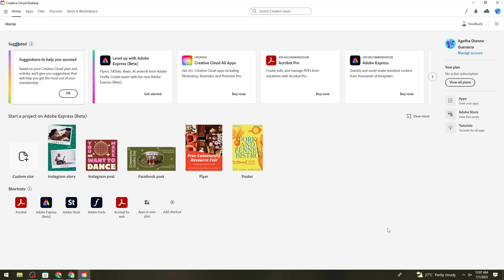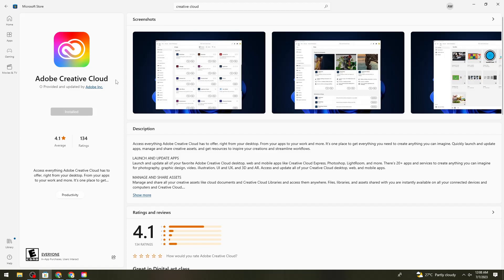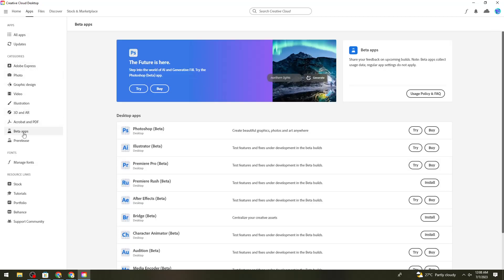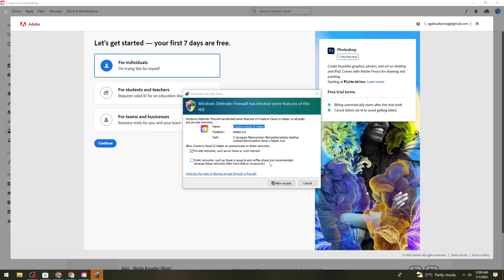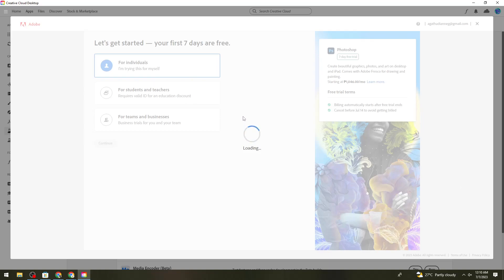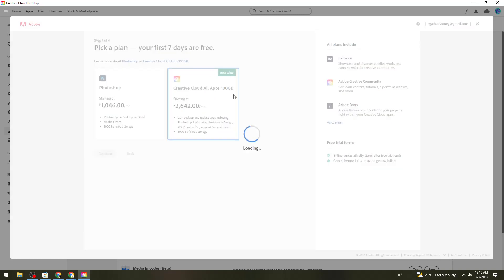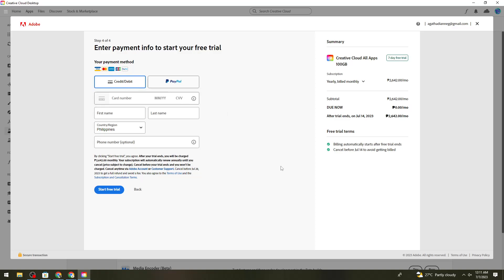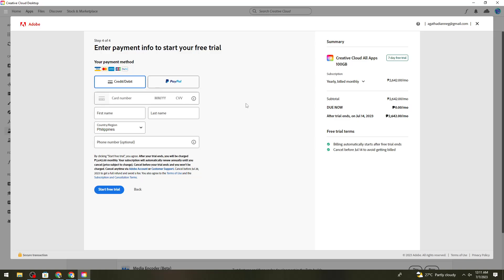How To Get Generative Fill in Photoshop For Free (2023 Guide)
Learn How To Get Generative Fill in Photoshop For Free (2023 Guide). This video will show you how to get generative fill for free on photoshop legally utilizing free trials. Generative Fill is a feature in Photoshop that is available with a Creative Cloud subscription. It is not available for free.

Adobe offers several subscription plans for individuals, including a Photography Plan that includes Photoshop and Lightroom, as well as other plans for individuals and businesses. You can visit the Adobe Creative Cloud website to explore the available subscription options and choose the plan that suits your needs.